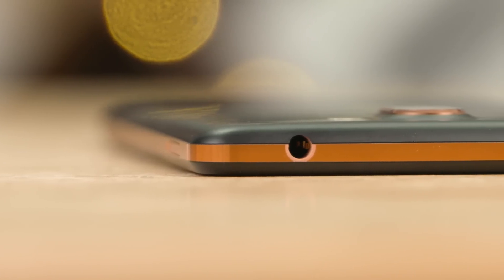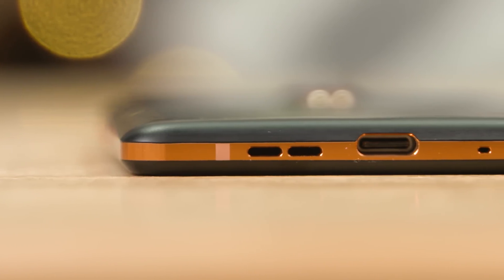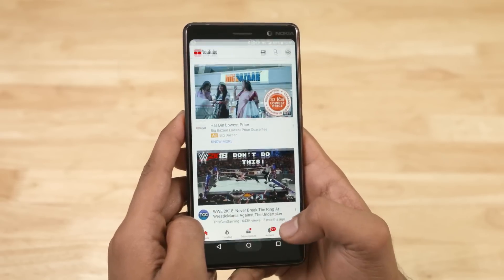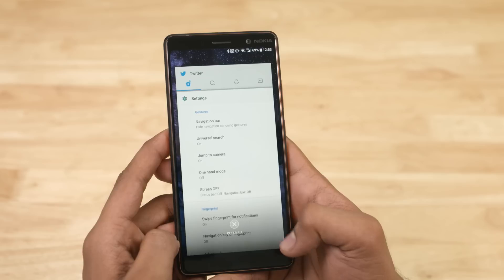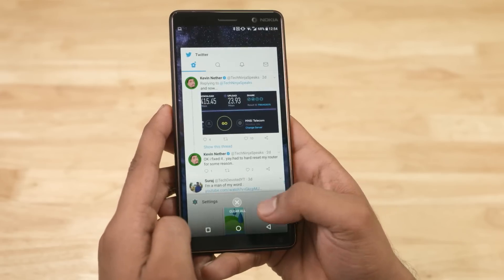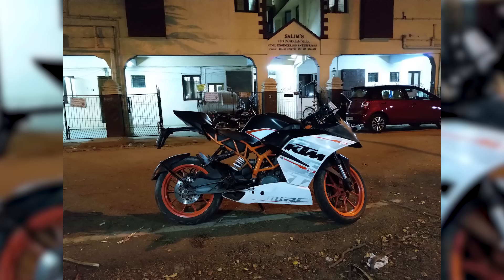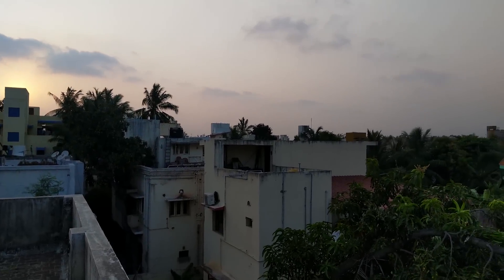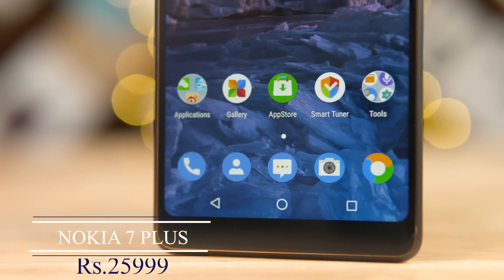Nokia 7 Plus Review - Pros, Cons & Everything In-between!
Our full review of the new Nokia 7 Plus after spending about 2 weeks with it.

The Nokia 7 Plus is available for a price of 25999

The Nokia 7 Plus sports a 6" Full HD+ 18:9 IPS LCD Display and has Qualcomm's Snapdragon 660 chip powering it, it’s got a 3800 mAH battery.

The Nokia 7 Plus has a 12MP primary camera with an f1.75 aperture while the secondary sensor is 13MP with a telephoto lens with f2.6 aperture - both use zeiss optics and there's no OIS. The selfie snapper is a 16MP unit also with Carl Zeiss lens.

The Nokia 7 Plus runs on a stock-based build of Android 8.0 Oreo and is part of the Android One Programme.

Music Credits